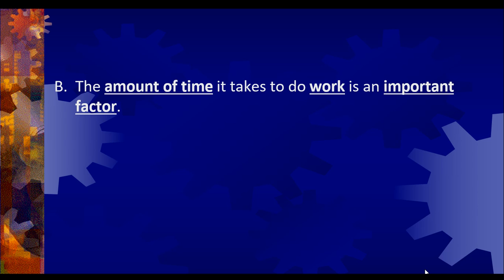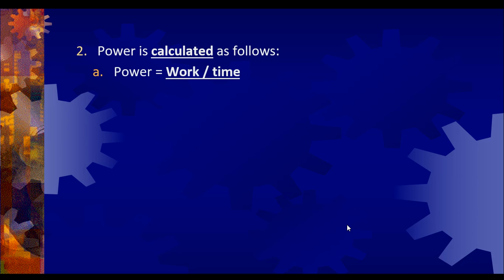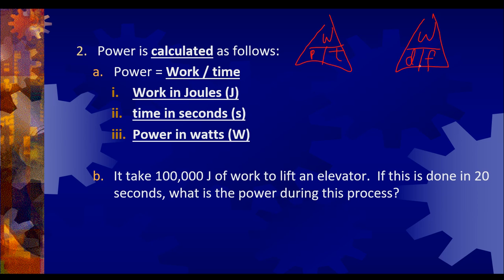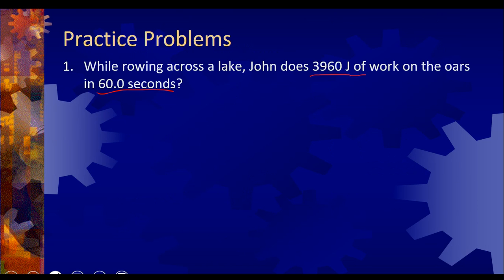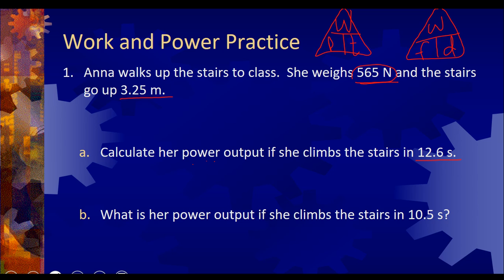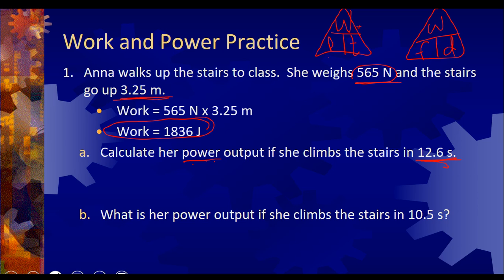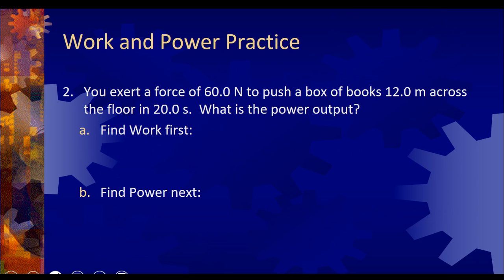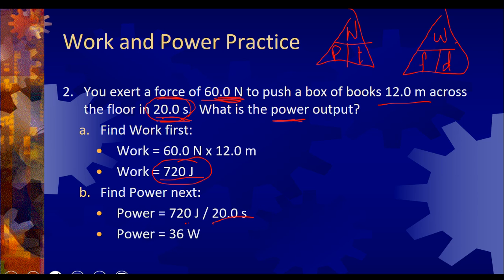Physical Science 8.2 Work and Power